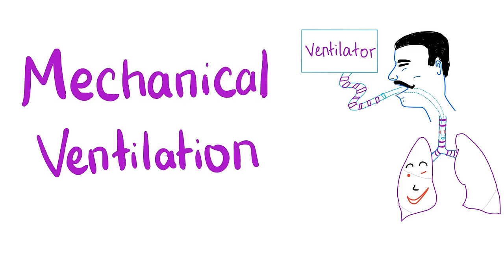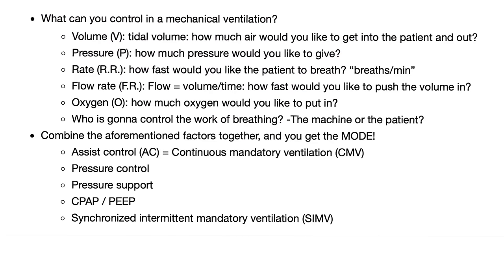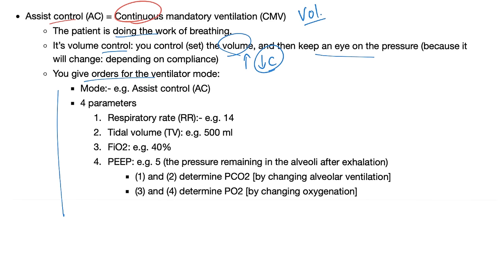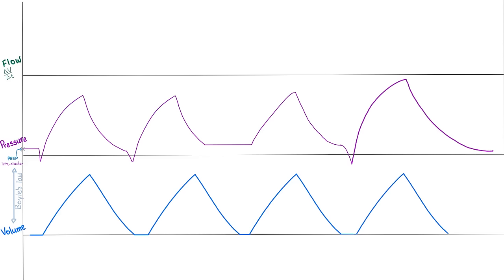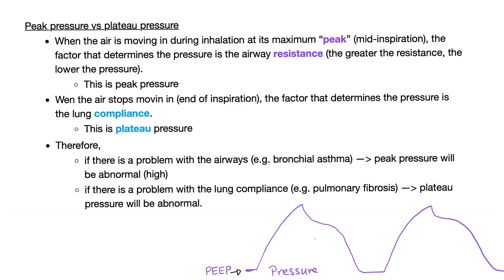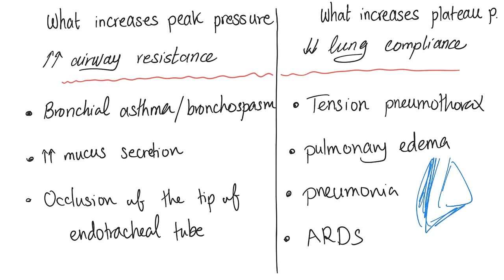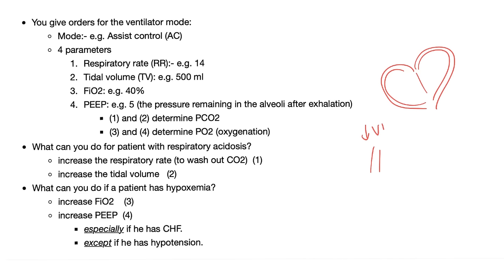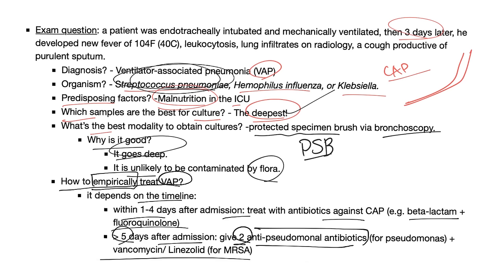Mechanical Ventilation - Most COMPREHENSIVE Explanation! 🤫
What is the mechanical ventilator? What is CPAP/BiPAP? and much more!
What are the different modes of ventilation?
What's the difference between oxygen mask, CPAP, BiBAP, and endotracheal intubation with mechanical ventilation?
What is lung compliance, and how does that affect mechanical ventilation?

My Favorite Productivity App 📱Save on your mobile phone bill 🏦 Qbank (TrueLearn)